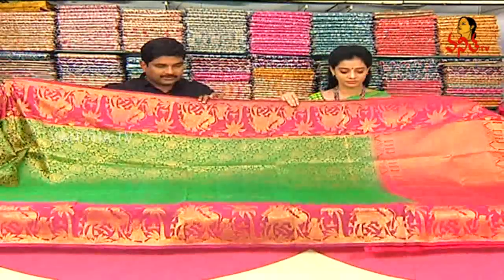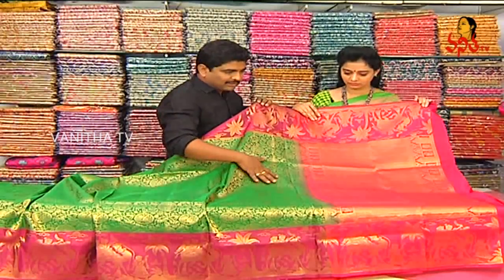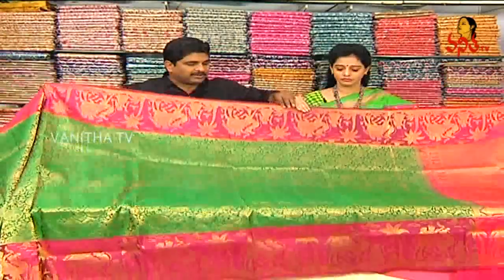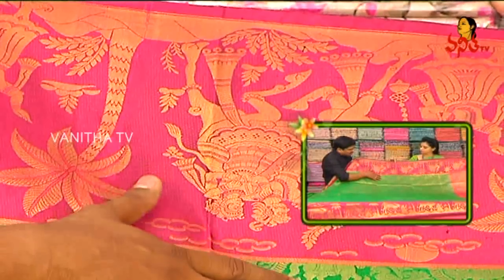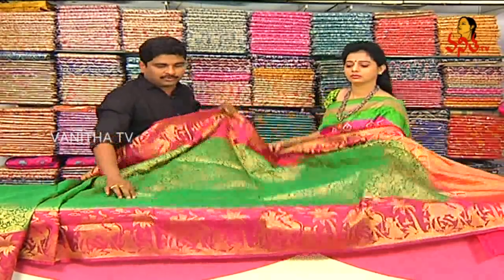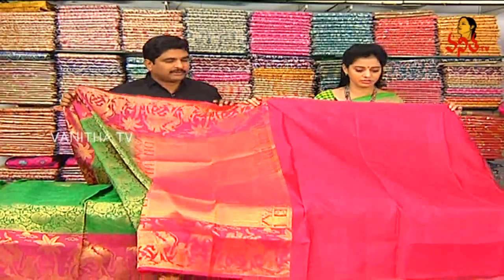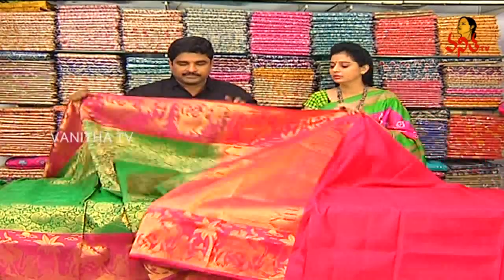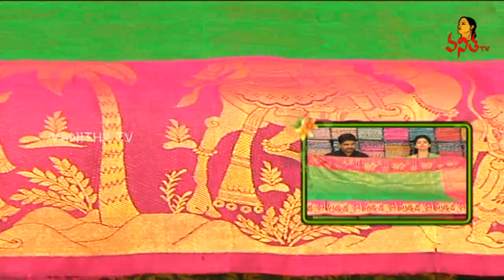Grand Look Zari Weaving Kanchi Pattu Saree || New Arrivals || Vanitha TV